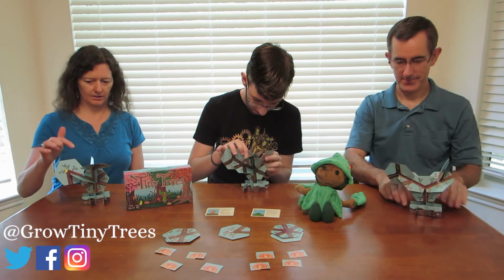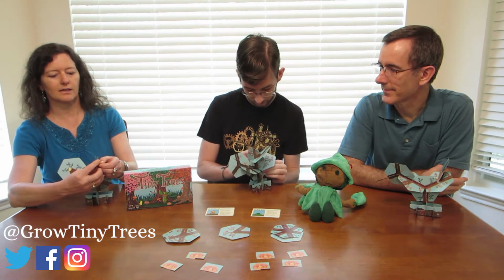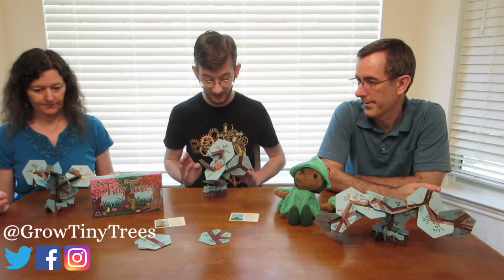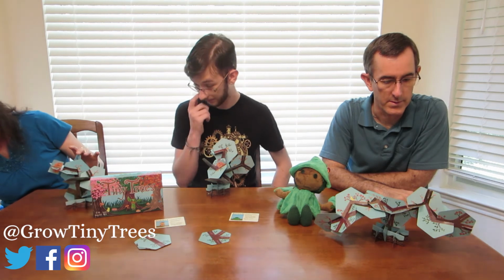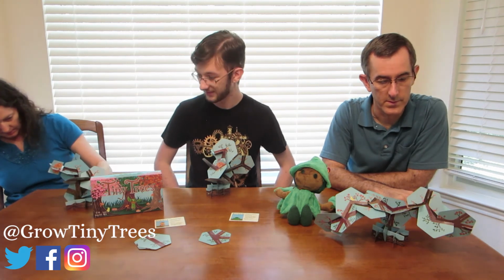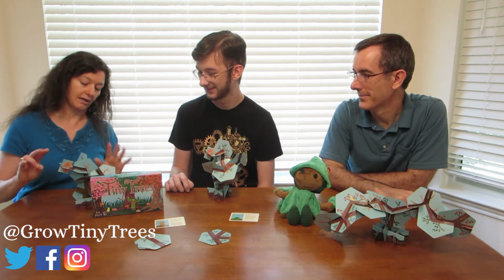Tiny Trees Gameplay Regular Version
Welcome to Tiny Trees! We're a competitive tree-building board game that's designed for 2 to 4 players, and unlike a lot of board games, the trees you grow branch out of your table and into the third dimension!

We ARE currently live on Kickstarter!! We recently passed our funding goal, and are on our way to completing stretch goals!